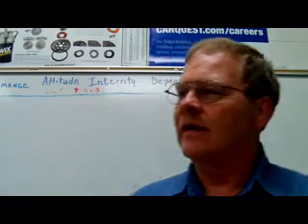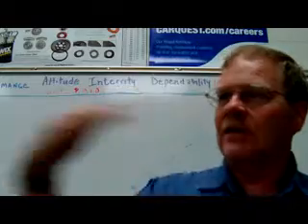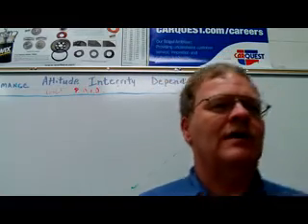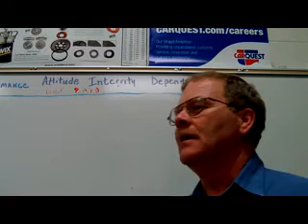Engine Basics 2.flv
Discussing heat transfer as related to engine cooling.